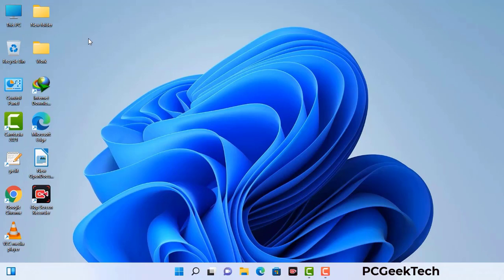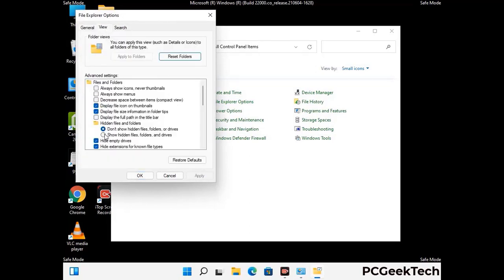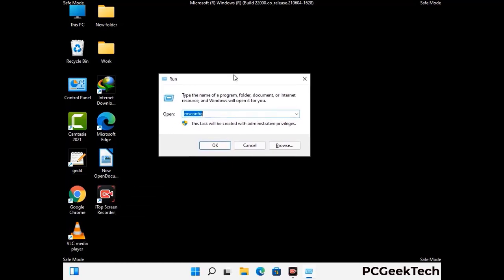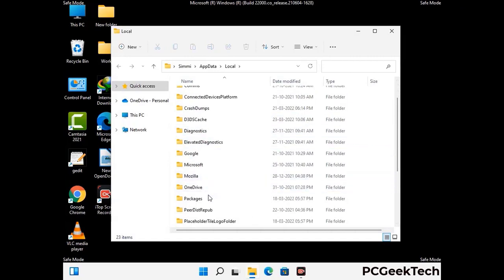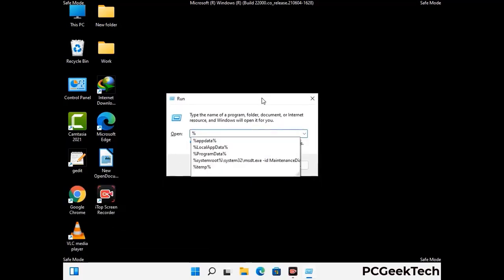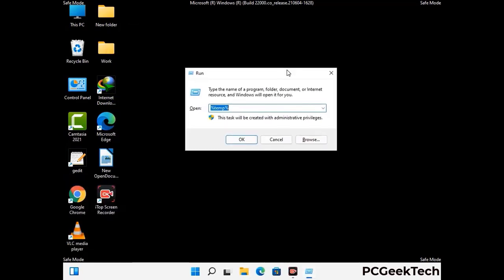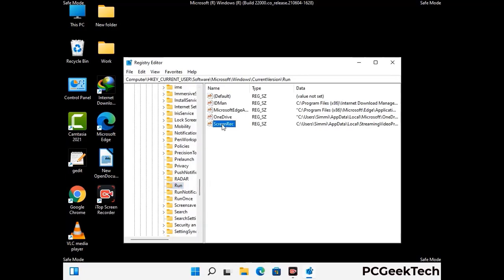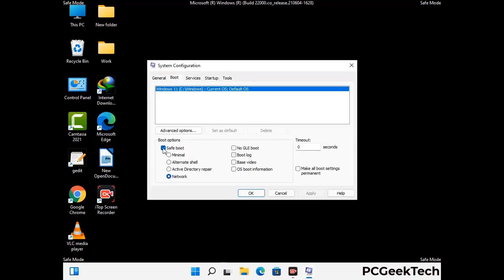Tury File Virus (Tury Ransomware) How to remove + Decrypt .Tury files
Tury Virus Removal Guide

Tury is a dangerous Ransomware-type malware. It encrypts files on the targeted PC and add ".Tury" extension to the file names. After rendering all the files useless on the infected PC, Tury virus also generates "_readme.txt" ransom note. It is demanding $980 in Bitcoins as payment for the decryption tool.

Creators of this nasty virus will not restore your files after getting the money. So do not trust attackers to decrypt your files. Do not contact them at any cost. Please Visit the Malware Removal Guide to Download Tury Ransomware Removal Tool. There you can also get instructions on how to restore your .Tury encrypted files.

How To Remove Tury Ransomware (+ Decrypt .Tury Files) - Video Guide

0:00 Welcome
0:08 Start PC in Safe Mode
0:53 Show Hidden Files and folders
01:19 Remove malicious IP from the host file
01:57 Remove Virus related Files and folders
05:09 Remove Virus From Registry Editor
06:38 Reboot PC in Normal Mode

PCGeekTech

Terms:
How to remove Tury Ransomware
How to remove .Tury File Virus
Tury Ransomware Removal Guide
.Tury File Virus Removal
Decrypt .Tury Files
Recover .Tury Files
How to Restore .Tury files
.Tury file recovery